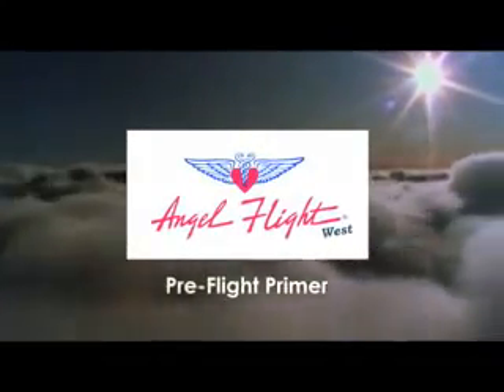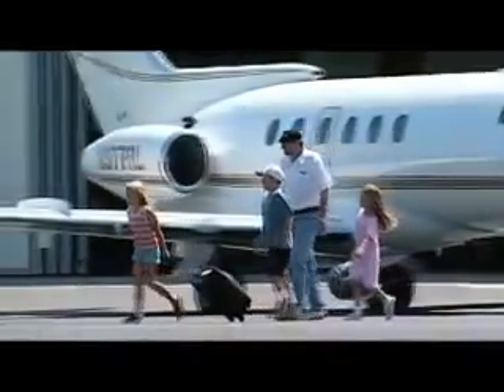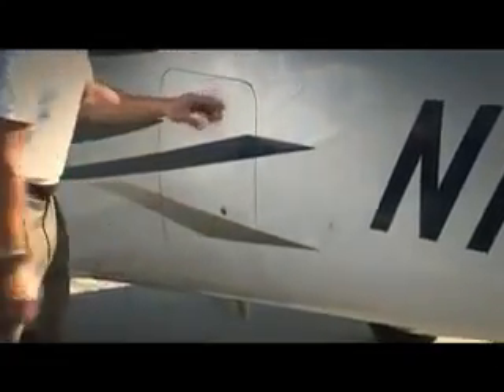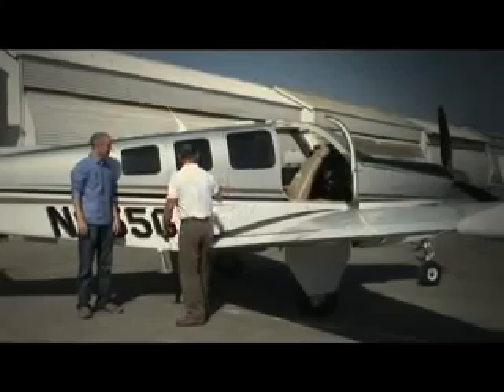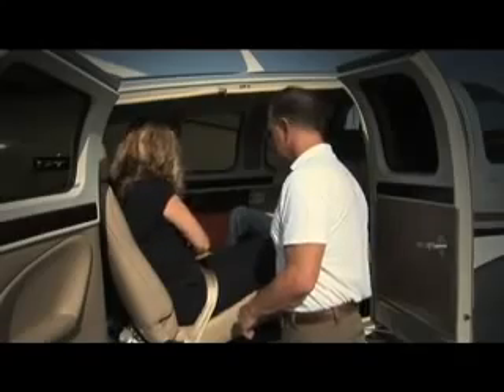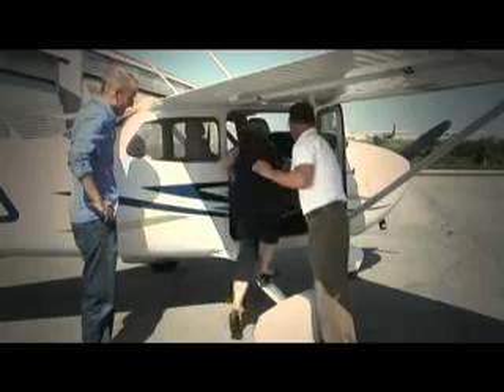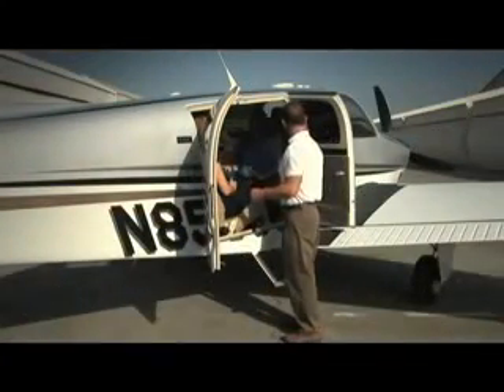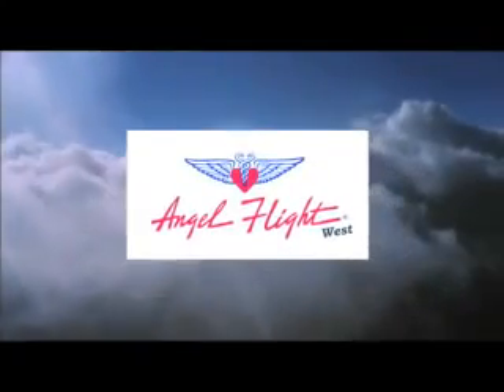Flying on a Small Aircraft: What to Know Before You Go!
Learn about what to expect before your angel flight on a small general aviation aircraft.